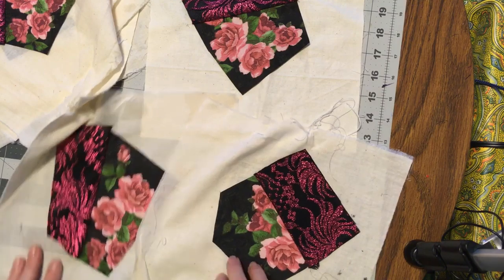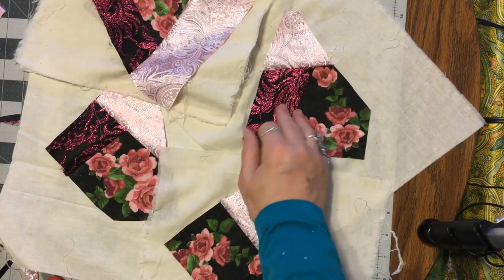How to Make a Crazy Quilt Part 5 ~ Assembly Line Sewing Crazy Quilt Blocks ~ DancesWithPitBulls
Hello, it's me Crazy Rebecca Dances With Pit Bulls welcome to part 5 in my series on how to make a crazy quilt. Today we are going to make some blocks in an assembly line fashion using the sewing machine.

Happy Mail or a new sign can go to:

Rebecca Halley
44 E Main Suite 513